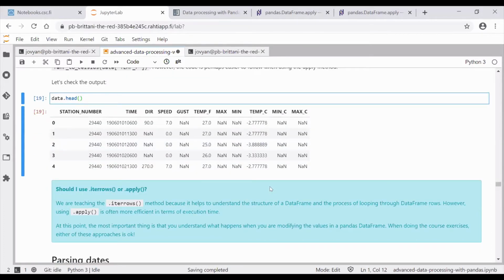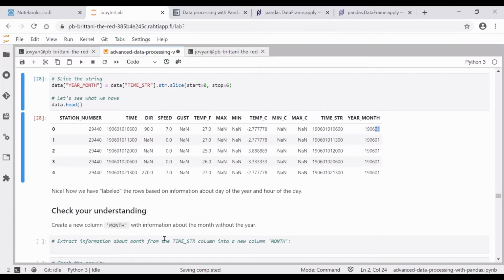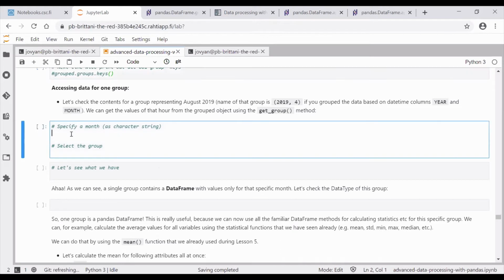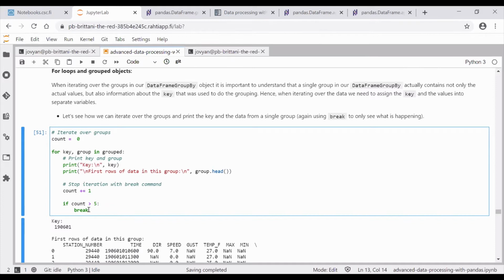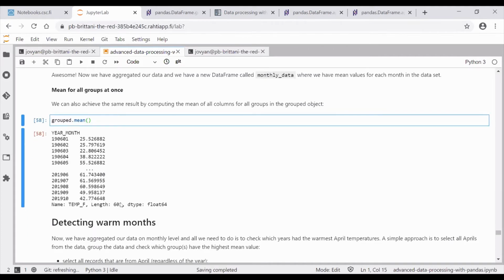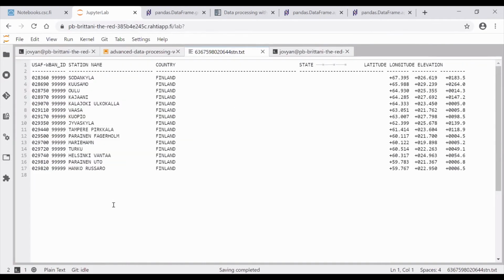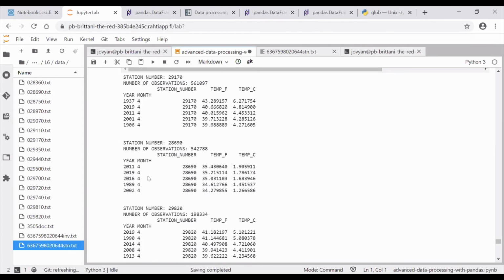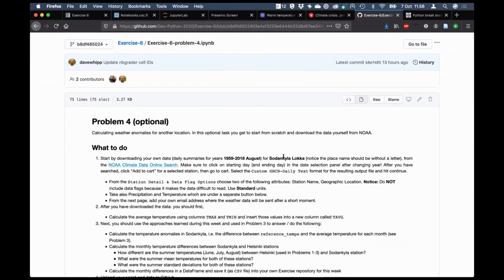Geo-Python 2020 Lesson 6.2 - Data analysis with Pandas (ctd.)